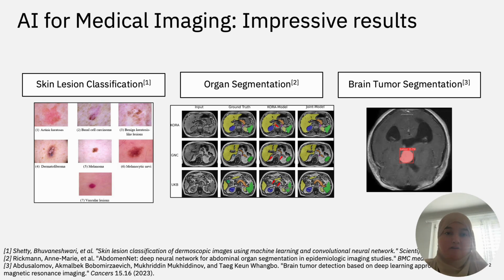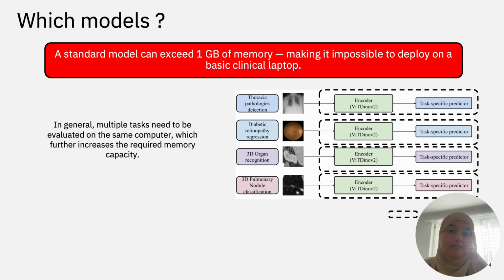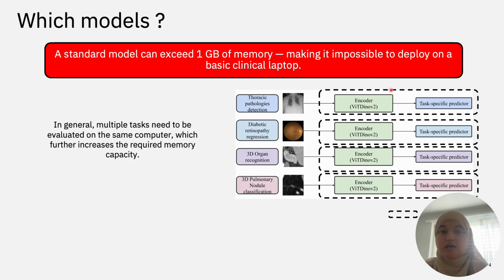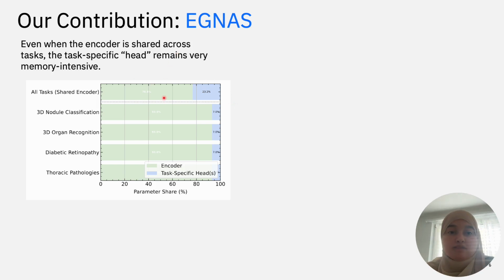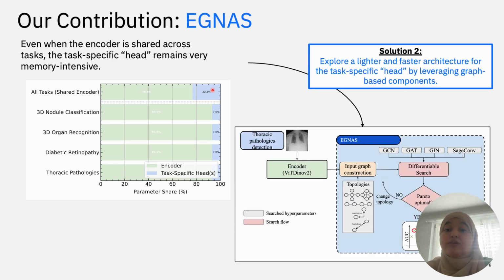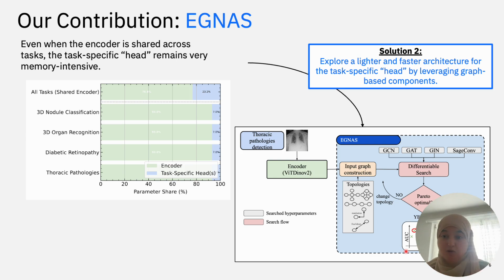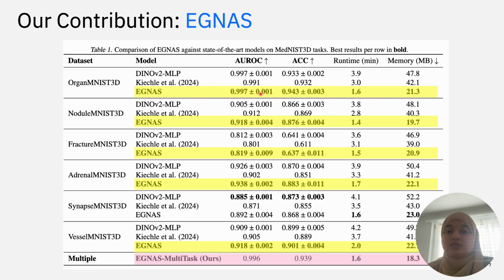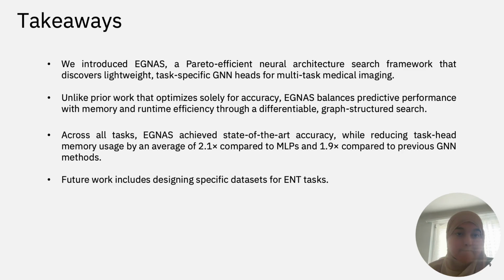Efficient Graph Neural Architecture Search for Medical Imaging | MusIML ICML'25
Efficient Graph Neural Architecture Search for Medical Imaging in Real-World Clinical Settings
Hadjer Benmeziane, Abderaouf GACEM, Kaoutar El Maghraoui, Sara Benmeziane
Submission Track: Track 1: Machine Learning Research by Muslim Authors
Abstract: Deploying deep learning in clinical settings requires balancing accuracy with limited computational resources. This is especially challenging in multitask medical imaging, where shared encoders reduce redundancy but task-specific heads remain memory-intensive. We propose Efficient Graph Neural Architecture Search (EGNAS), a gradient-based method that explores a graph-structured space to find compact, task-specific predictors. EGNAS jointly optimizes accuracy and model size using a Pareto-efficient strategy. Evaluated on six MedNIST tasks, it reduces head size by 2.1x on average without performance loss. We further validate EGNAS in a real-world deployment on a low-resource clinical laptop in Algeria, demonstrating its practical utility for resource-constrained healthcare.